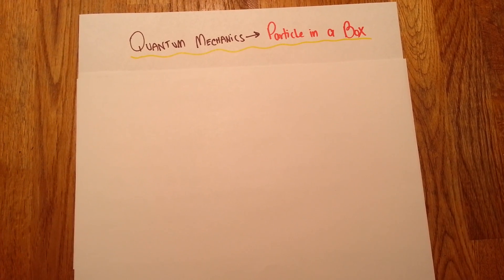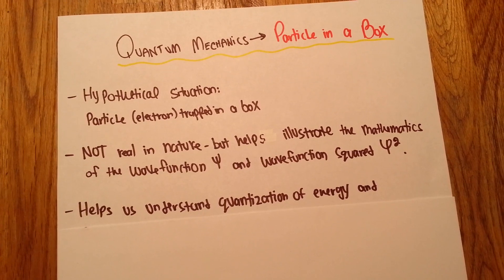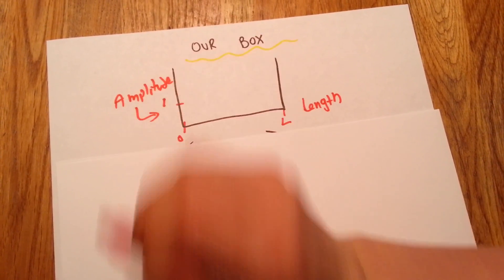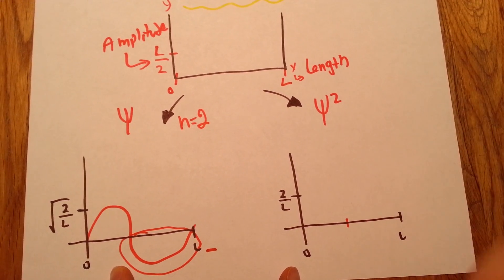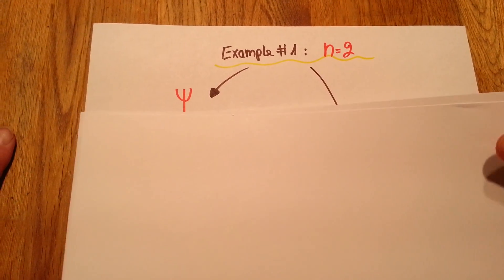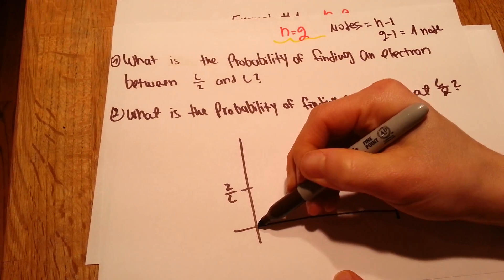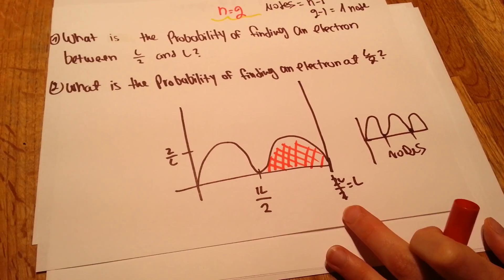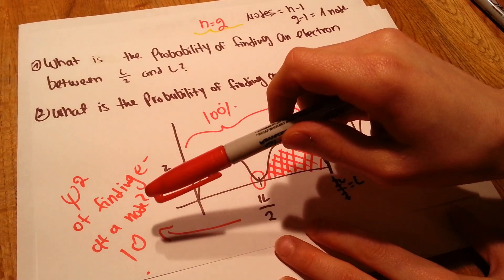Particle in a box problem - Chemistry (part 1)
As a Gen Chem student I had trouble finding quality videos that discuss the "particle in a box" problem sets. After I had a good grip on the subject matter I decided to make a video explaining it (also the fact that Prof. Parkin offered extra credit helped for outreach activity facilitate the making and publishing of these two videos).

I hope I did good and this could help some frustrated Chemistry students like me =)